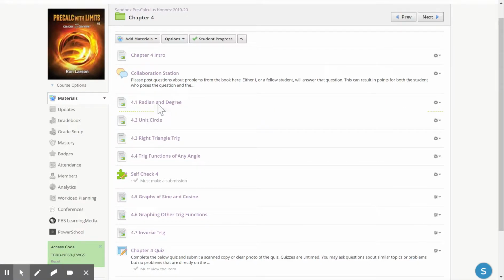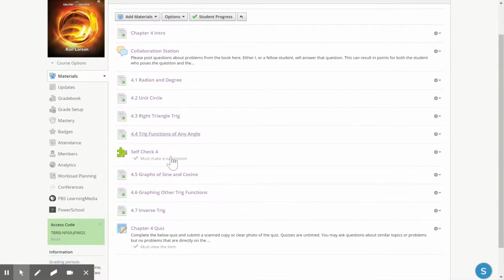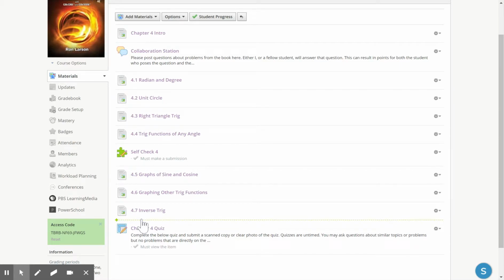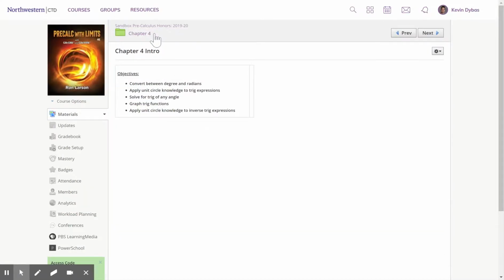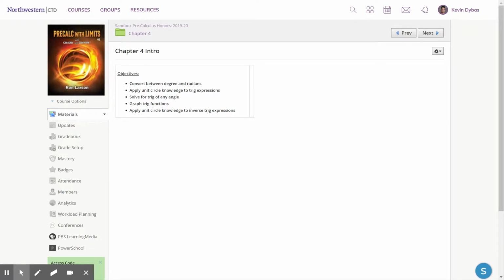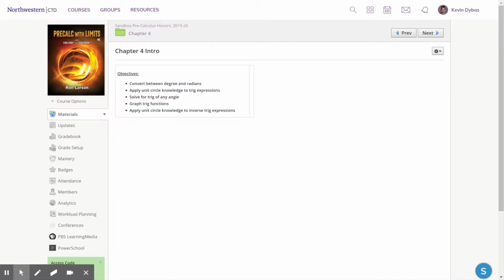Chapter 4 | Schoology